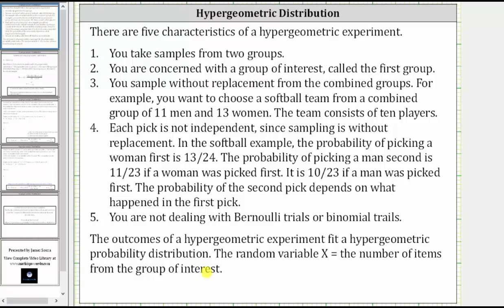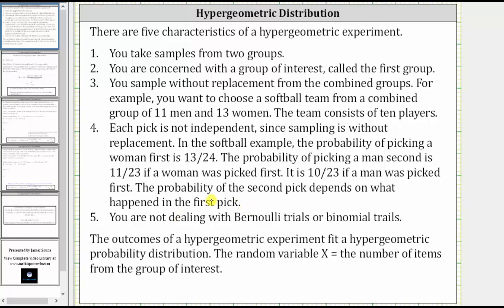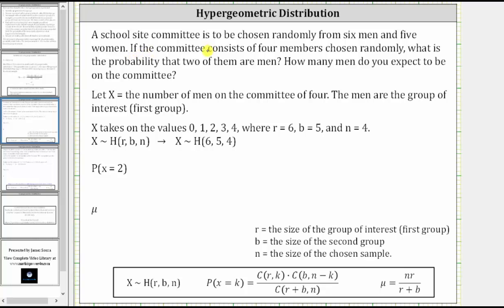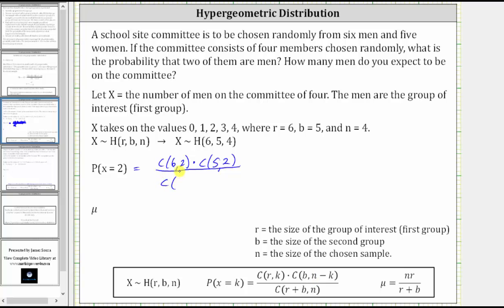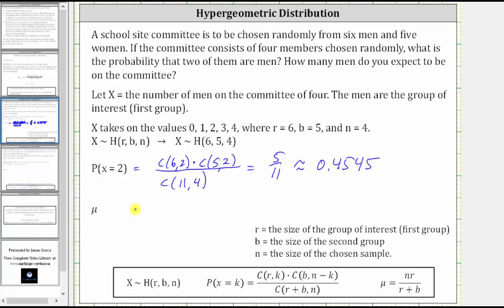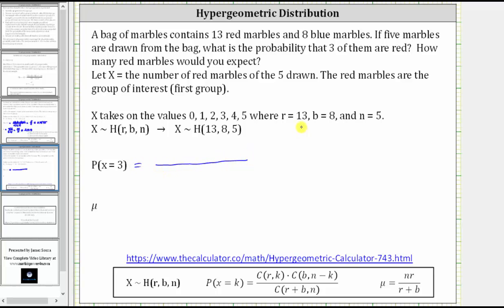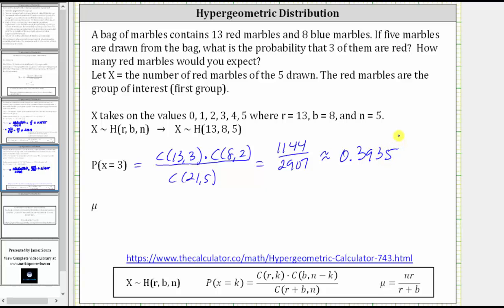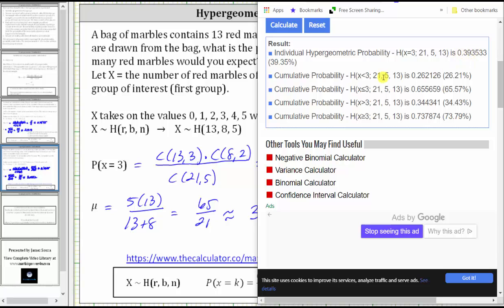Statistics: Hypergeometric Distribution Probabilities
This video defines and provides examples on how to determine probabilities of a hypergeometric distribution.